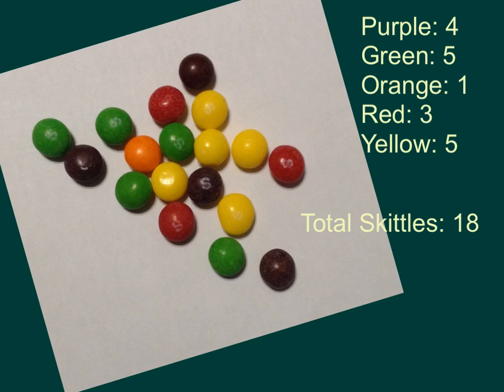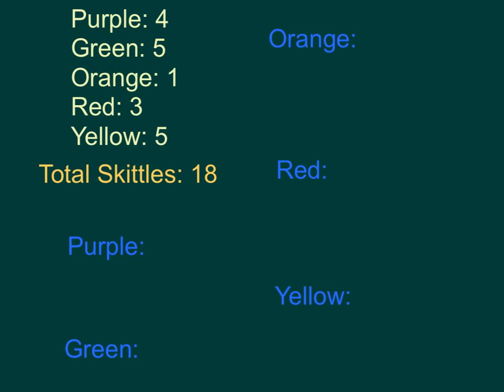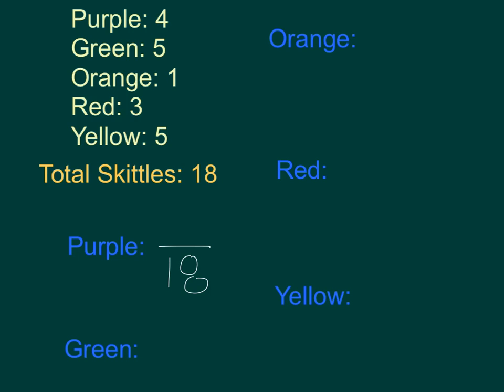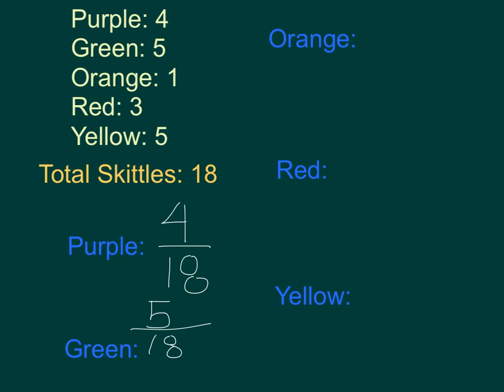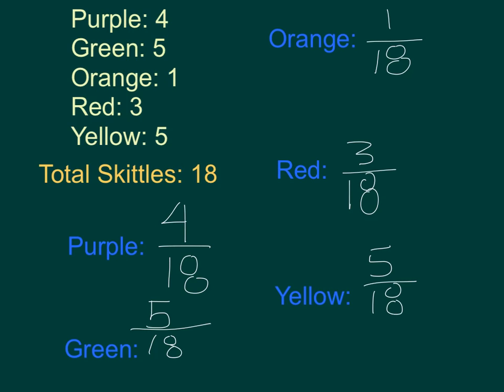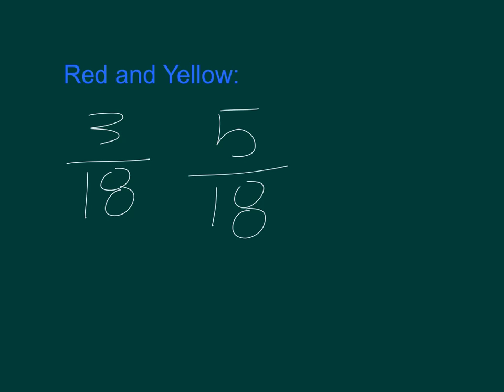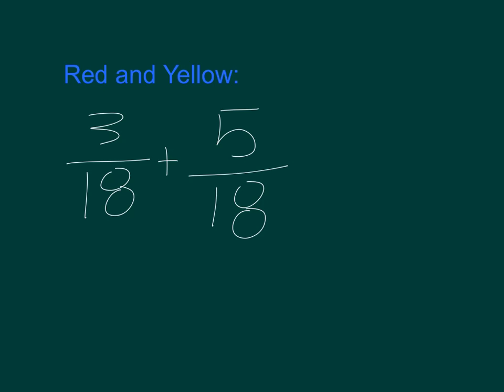Fraction Fun with Skittles